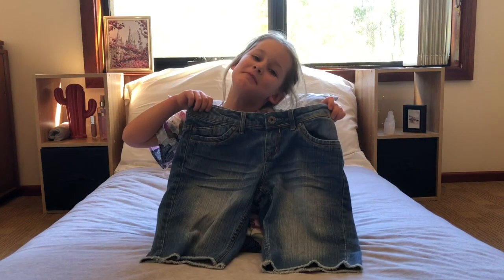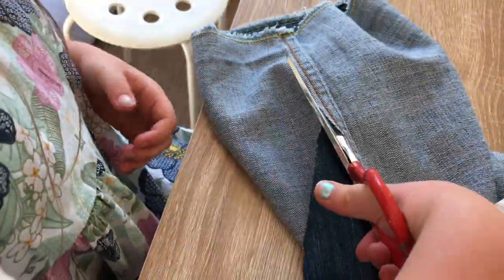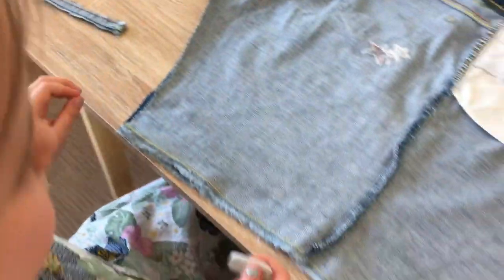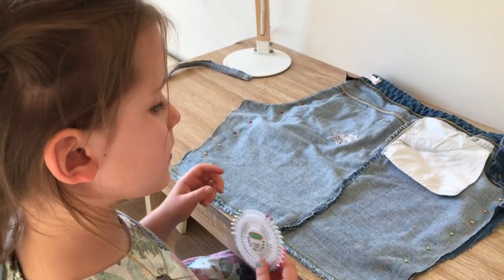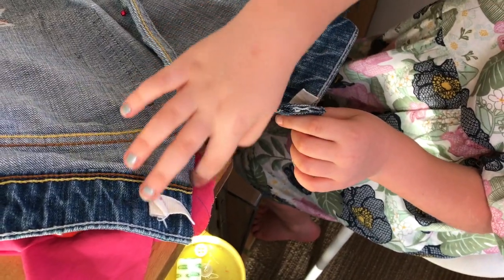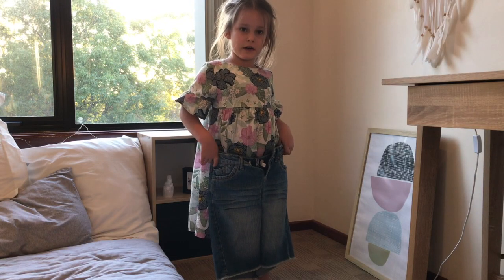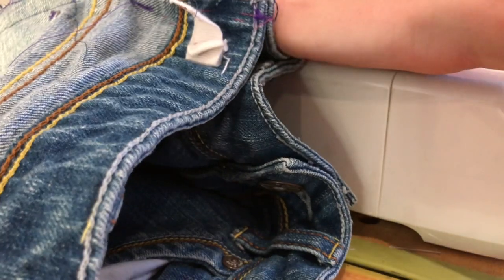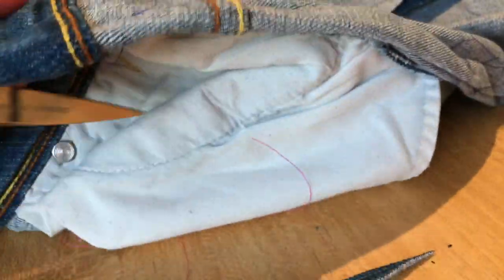MAKING A SKIRT FROM OLD DENIM SHORTS for any size - DIY - my FIRST Tutu-torial!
In this video you will need:
- an old pair of jeans or shorts ( preferably slightly bigger than what you would normally wear)
- a sewing machine (or if you're up for the challenge, you can hand sew)
- a tape measure (optional - you can just adjust and alter as you go, I used mine to make rough estimates of how much fabric I need to take off)
- Tailor's chalk / pen
- sewing pins

Tell me if you made it and how yours turned out!